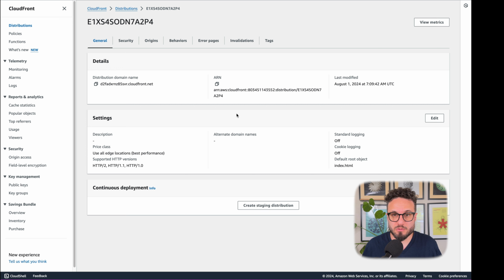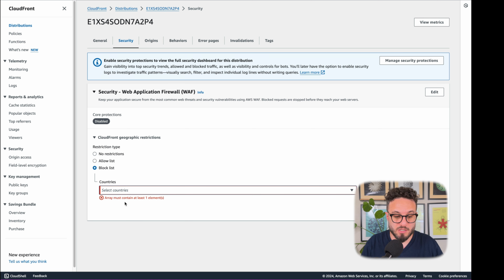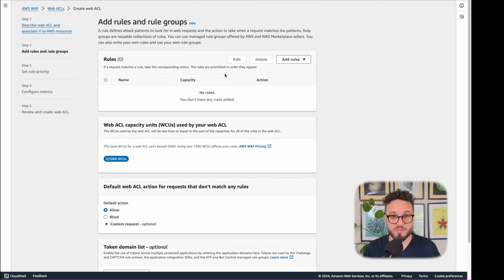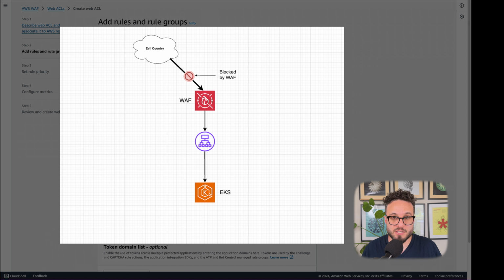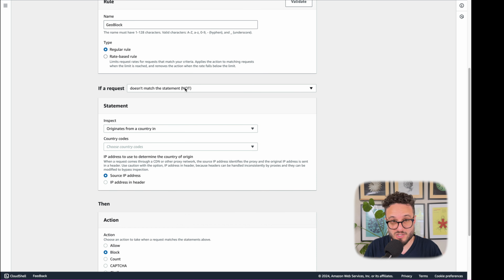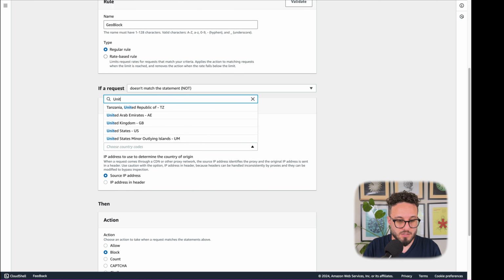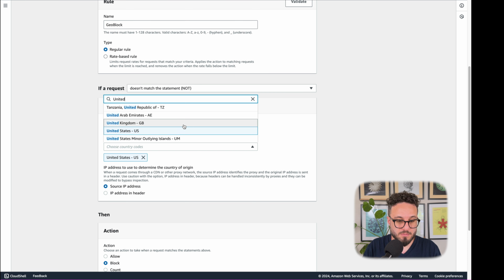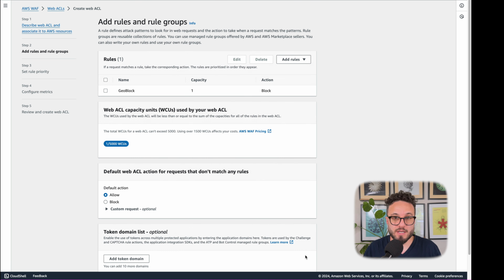Geo Blocking on AWS using CloudFront and WAF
If you want to restrict access to your websites and APIs on AWS based on geographical location (geo-blocking), then here's a simple way to do it.

By using CloudFront or AWS WAF (Web application firewall), you can create a whitelist or a blacklist of countries that are allowed to access your web app.

Here's how.